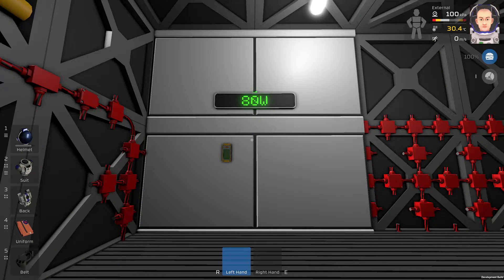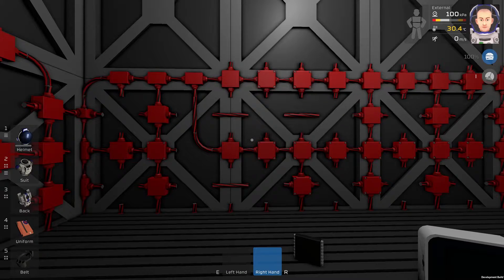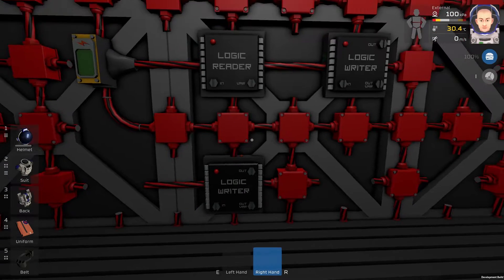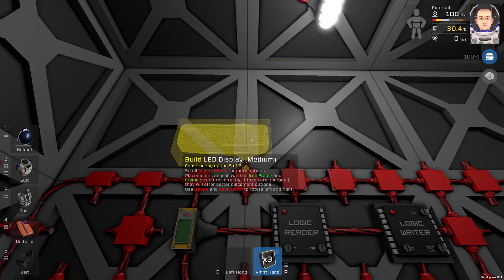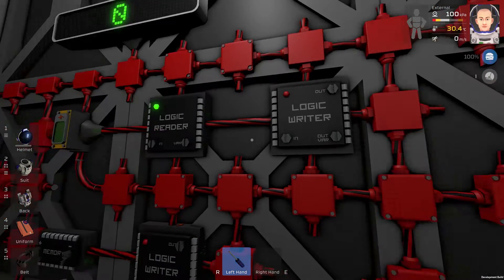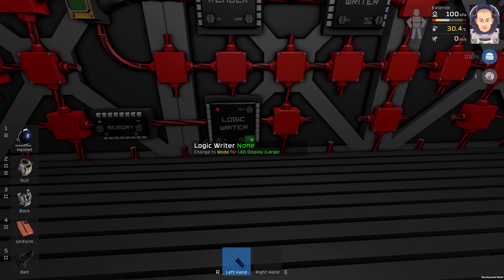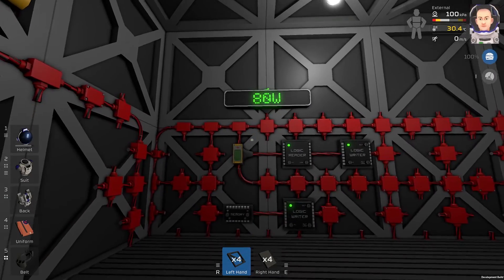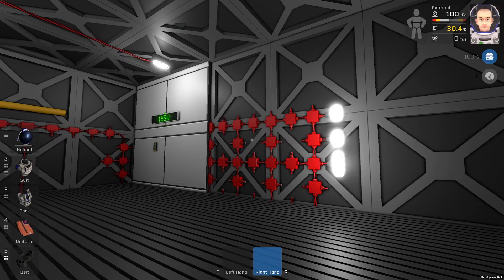Stationeers - Tutorial Room Power Display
Hello guys, this is short tutorial for beginners, how to build basic logic circuit for displaying power consumption in a room ( or a base ). If you want to display only one room power consumption, the room needs to be separated with APC from the power grid, or transformer.